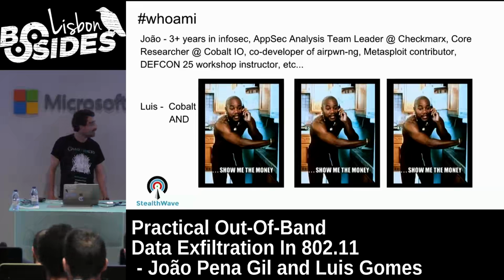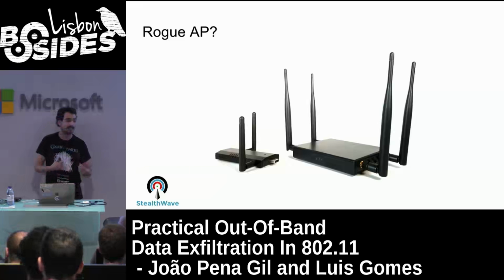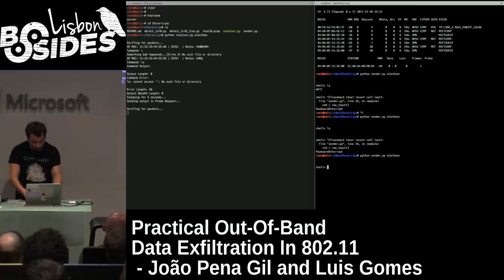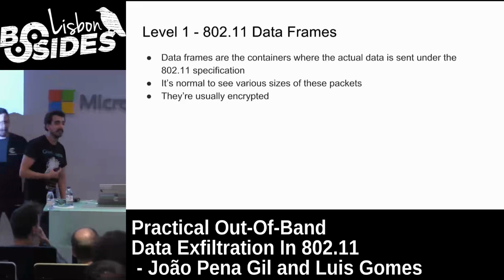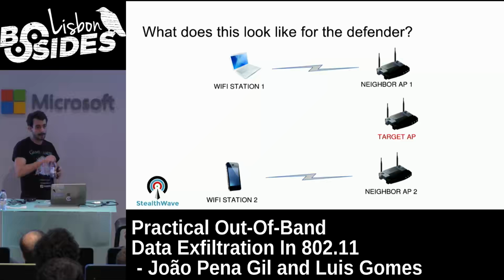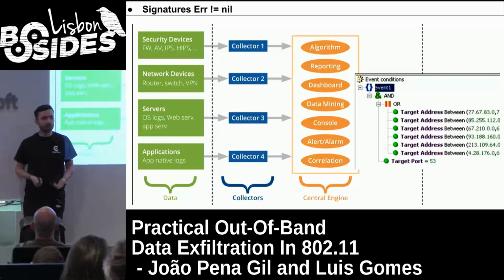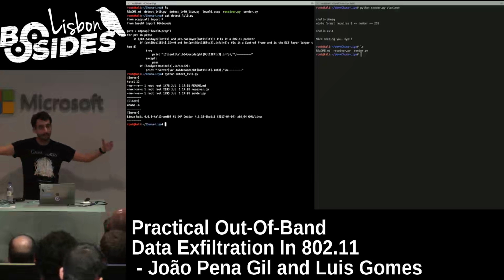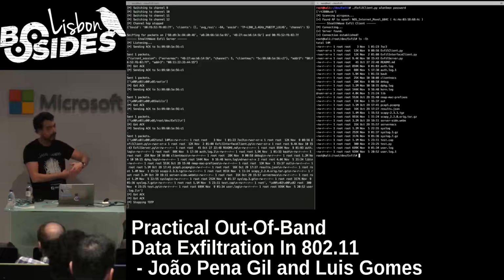BSides Lisbon 2017 Practical Out of Band Data Exfiltration in 802 11 by João Pena Gil & Luís Gomes